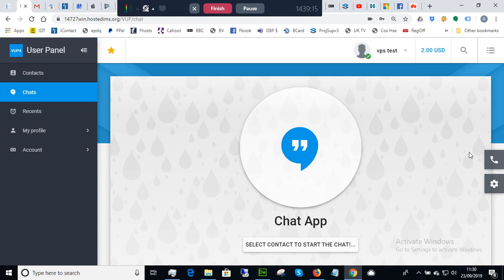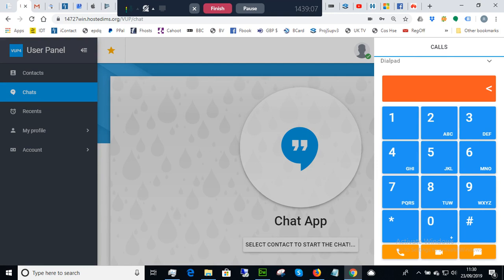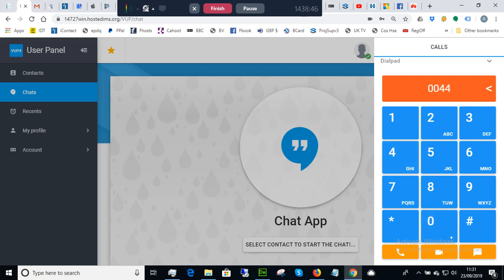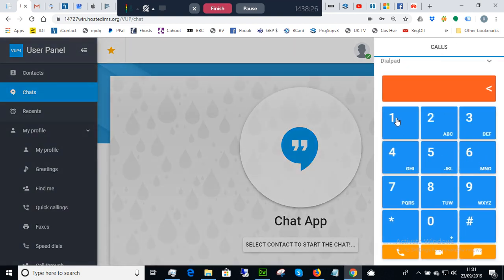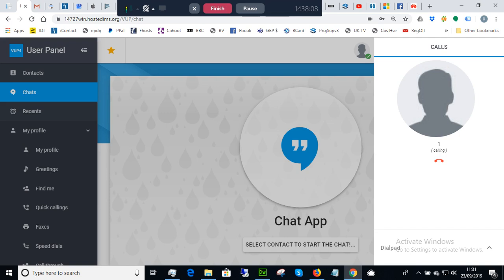How to make internet calls with WAM dialpad 2021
How to make internet calls with the US$ Calling Account from justphone - using the WAM (Web Account Management) available through any browser to make Internet calls. International calling app.  21st Century technology from justphone, trading since 2000.